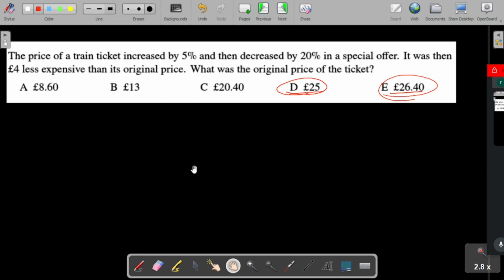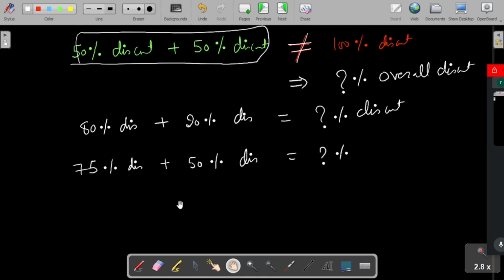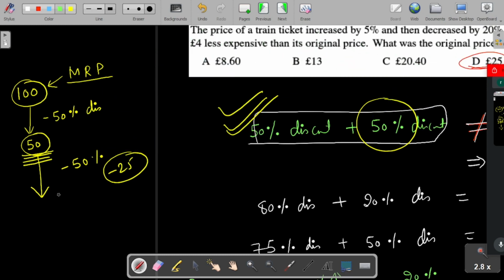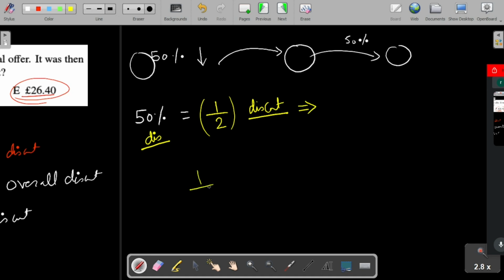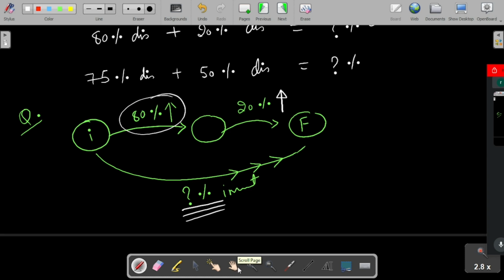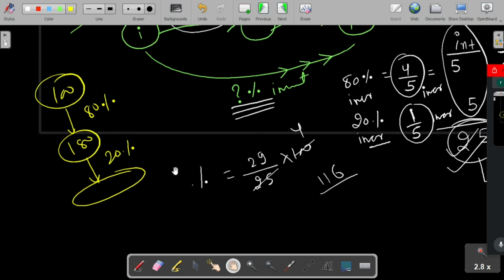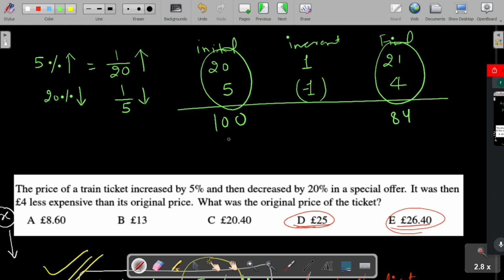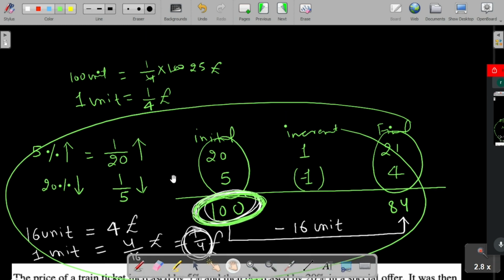junior mathematics challenge | ukmt | junior maths challenge 2022 | explanation with theory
£4 less expensive than its original price. What was the original price of the ticket?